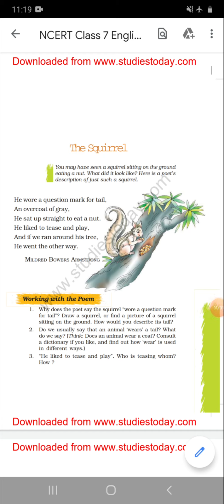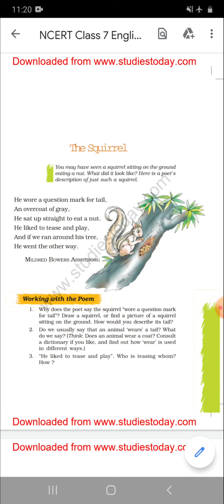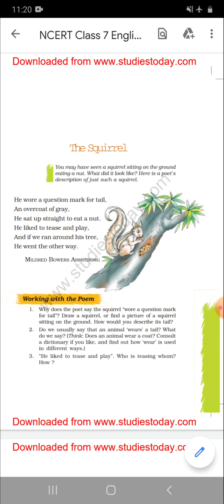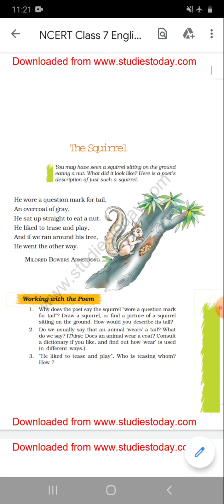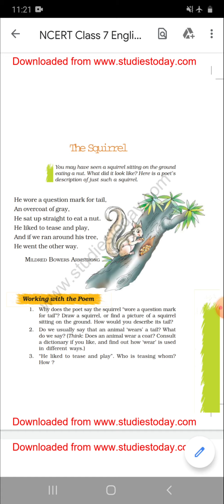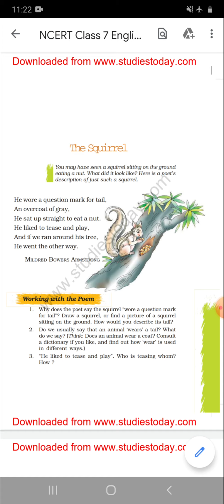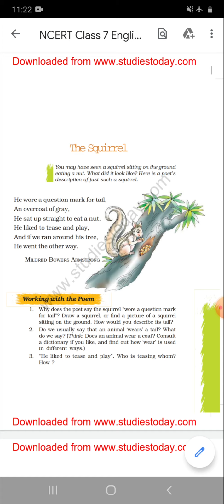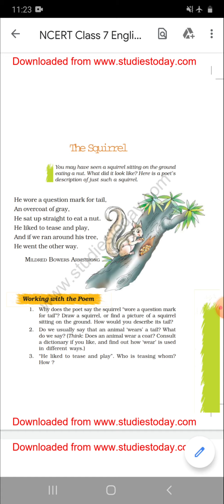Poem 1 - The Squirrel | Grade 7 | English